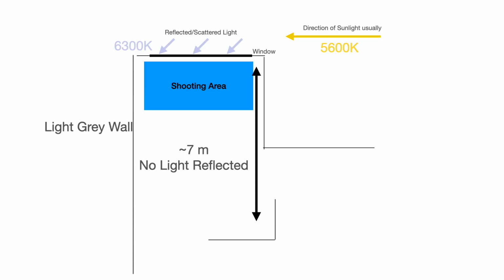Led Lighting Series 04: Natural Window Lighting Look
Canon C200
Canon CN-E 18-80mm / Sigma 18-35mm F1.8
Schoeps CMC 641 with Cut 60